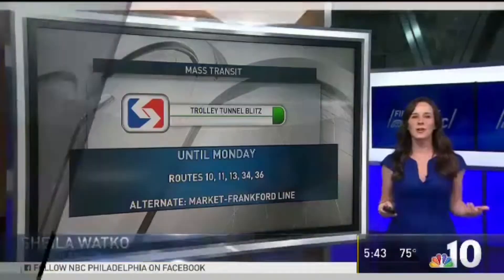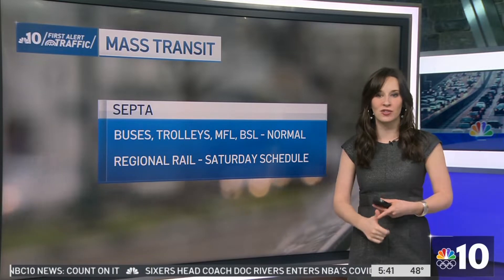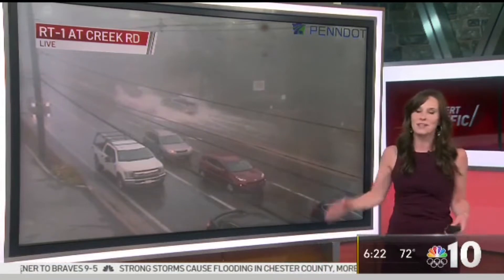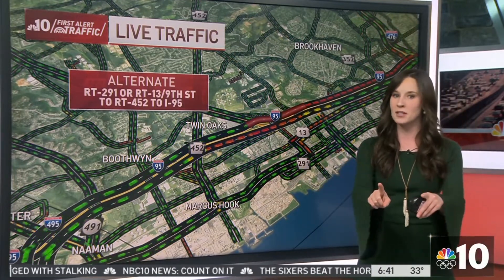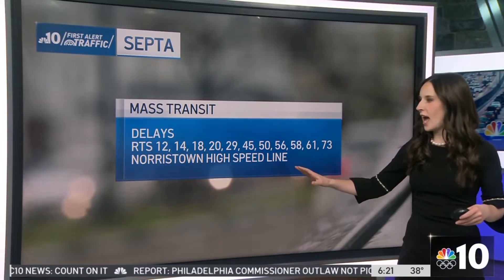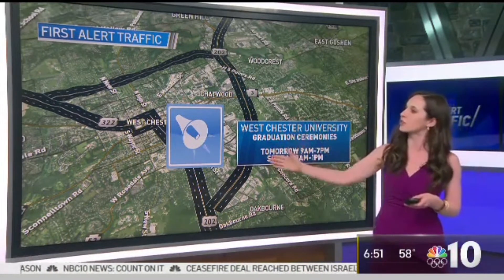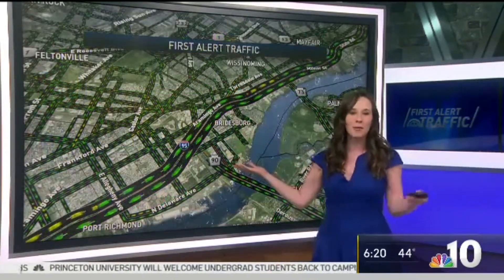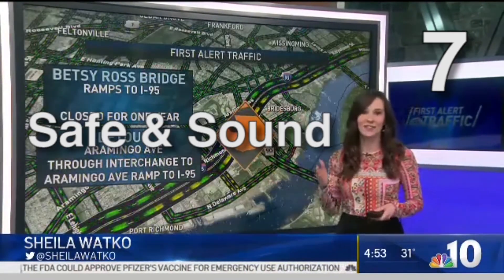Sheila Watko | Traffic Anchor/Reporter Reel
Sheila Watko is the morning traffic anchor on NBC10 Philadelphia. She is also an entertainment and lifestyle reporter and fill-in news host on The Lineup.